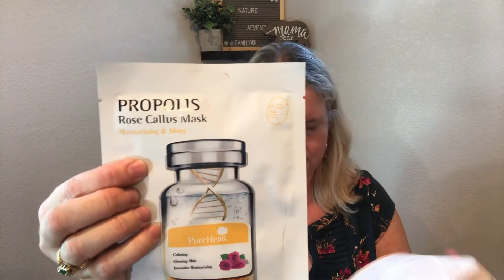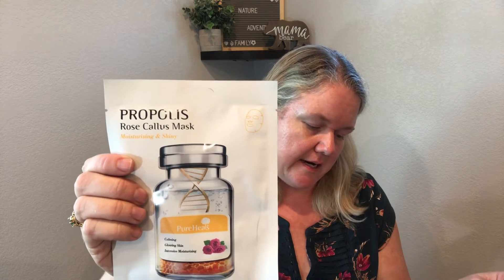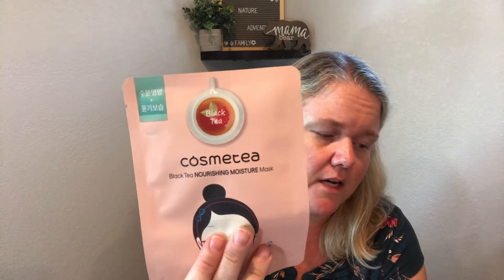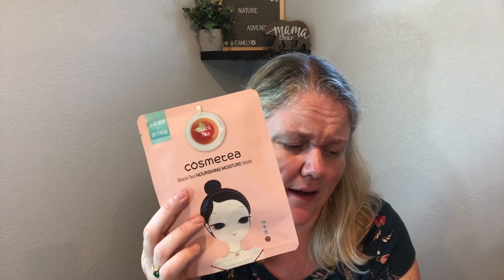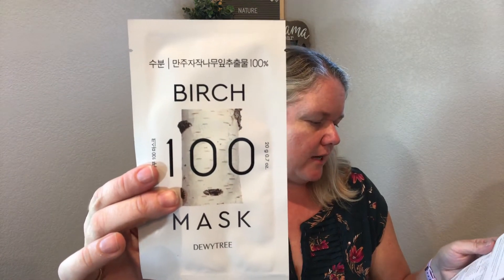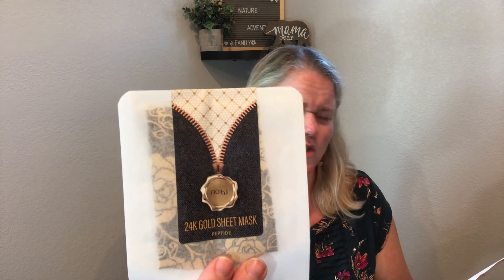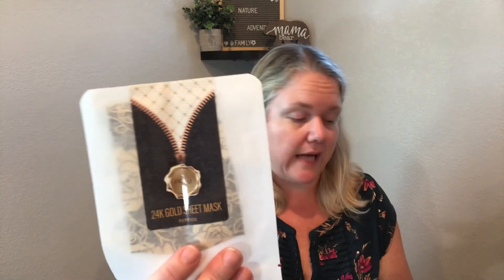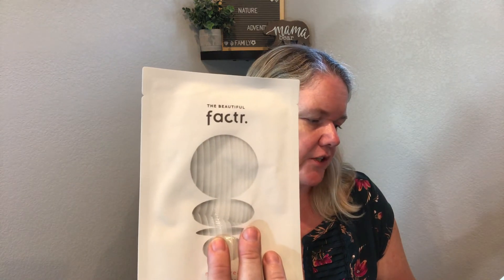Facetory 7 Lux Unboxing November 2020